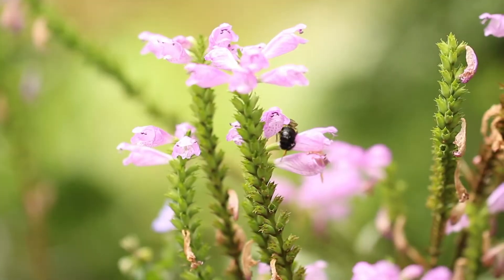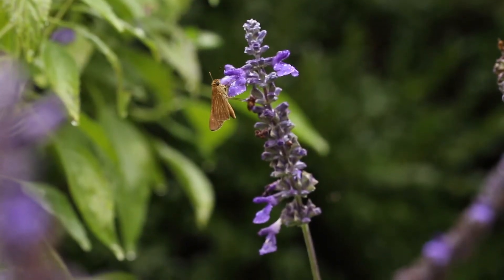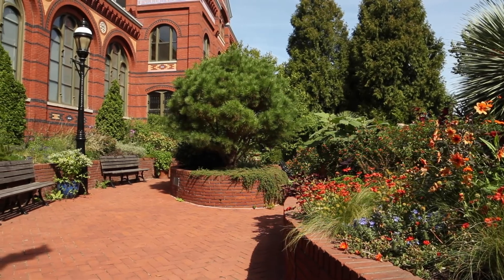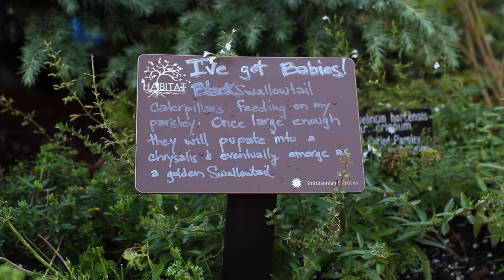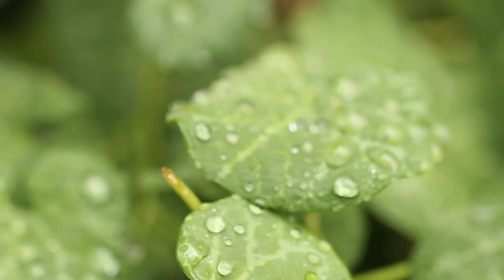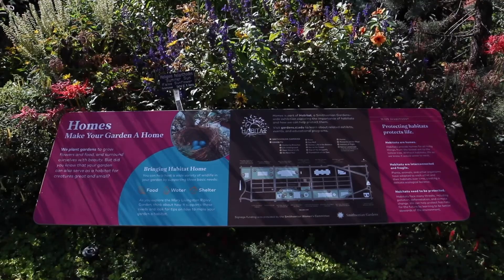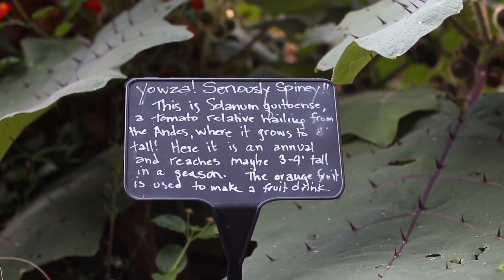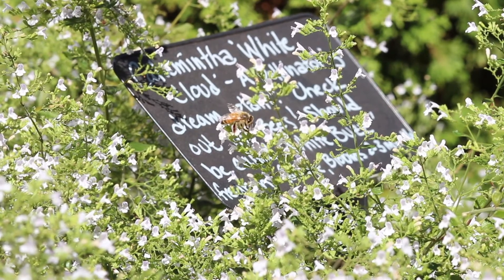Homes - Smithsonian Gardens, Habitat Exhibition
Want to transform your garden into a habitat? Visit Homes to find out how you can surround yourself with beautiful plants while providing food, shelter, and water for creatures great and small.